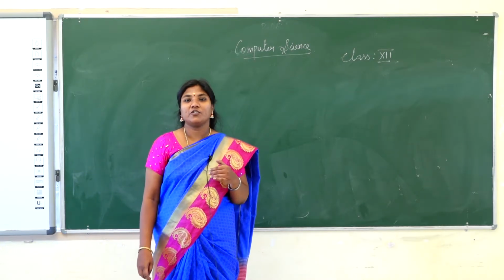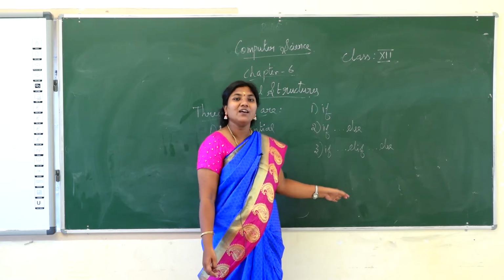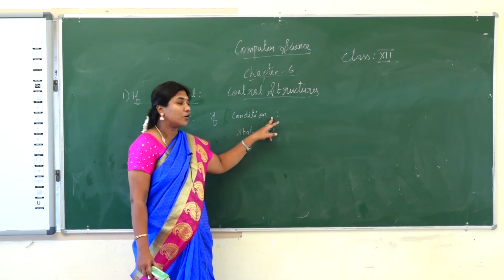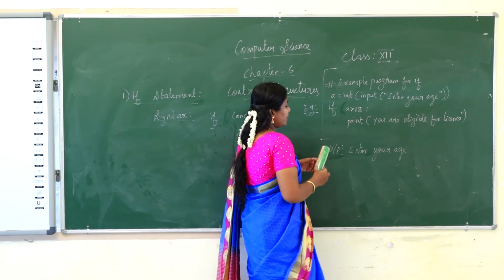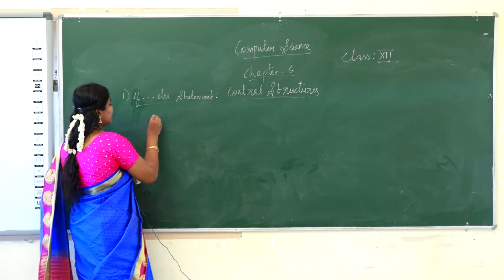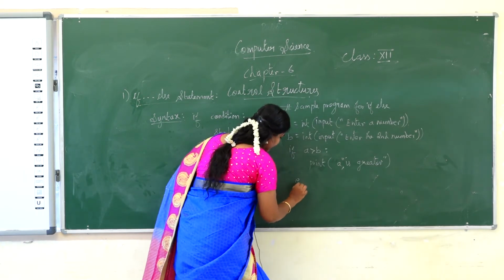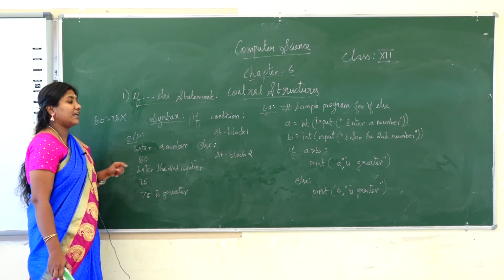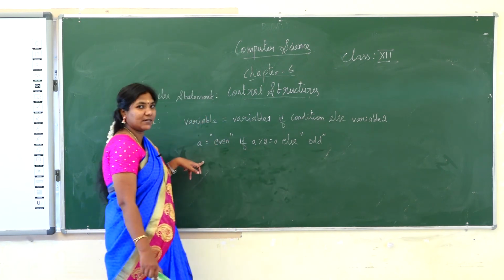XI I – Computer Science – Day 5 – BRANCHING STATEMENTS (PART 1)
Curriculum: Tamilnadu Samacheer Kalvi
Syllabus: State Board
Class :  XII
Subject: Computer Science
Topic:  BRANCHING STATEMENTS (PART 1)

Tirunelveli-627011
Phone no- 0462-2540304 / 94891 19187